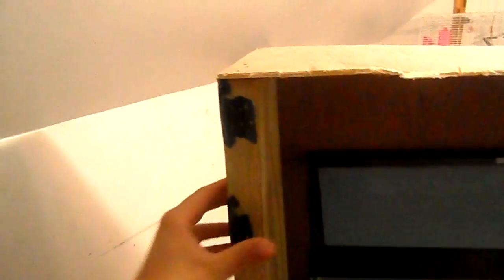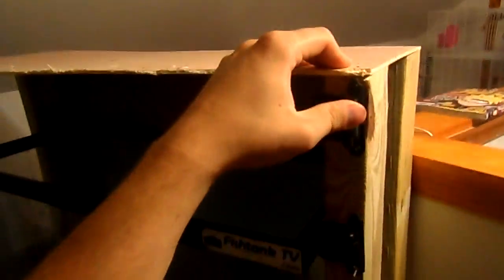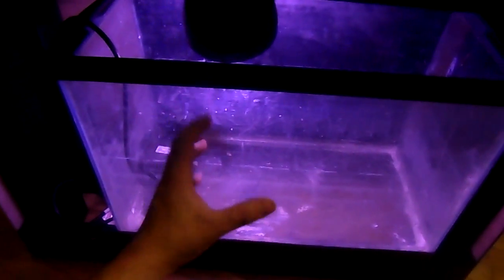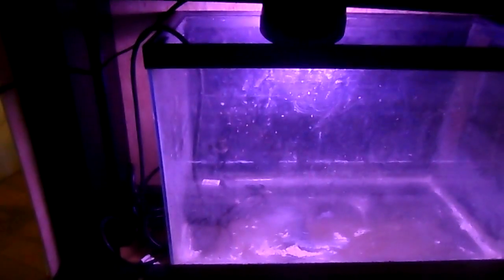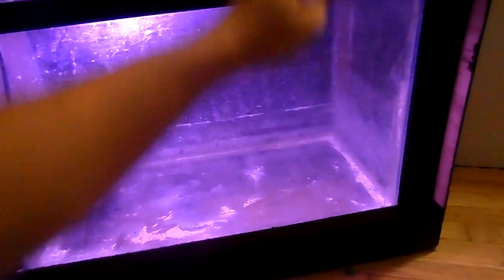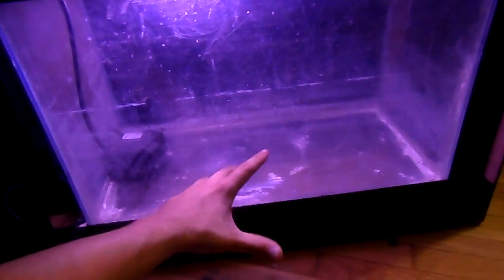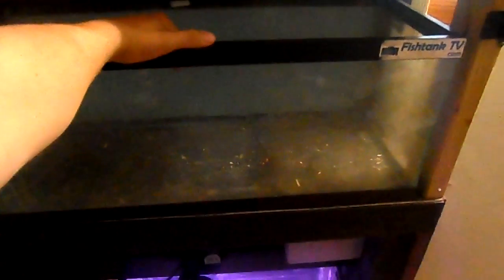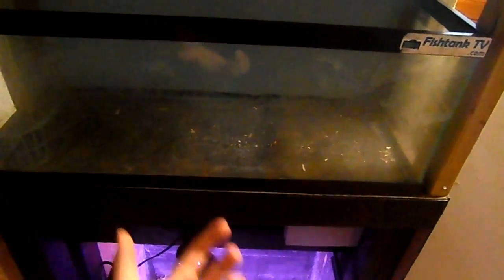DIY Aquarium Stand and Canopy 20 Gallon Reef 4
how to build an DIY aquarium stand cabinet and canopy is not that difficult now MINE IS NOT DONE. and its going to take some time to actually finish this because in less then three weeks i'll have enough money to get the truck i want really bad. after i get my truck we can start getting some more fish stuff. i basically bought all the materials at lowe's and walmart. the diy build is so much better for two reasons customization and price so far i've spent 20 bucks or 2x4's and nails 11 dollars on ply-board. 10 bucks on smaller nails and hinges and knobs. and i'm about halfway done. now yes this stand will probably cost more then a store bought stand when its done because i'm going to make it look great, and have it custom so it will fit my needs it would be hard as hell to find a stand that would have a place to hold an auto top off system that's gravity fed. and other things as well. I've got some more work to do like put more ply-board on put on some doors and trim work stain everything again and again and again and work on the plumbing and electrical part of the system. like i said i'm taking my time and getting this right there is no rush.